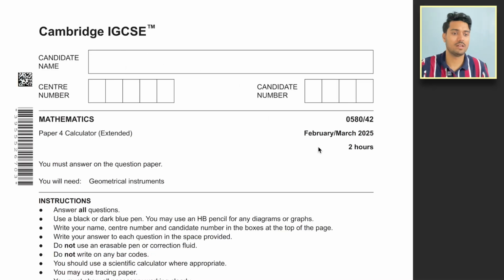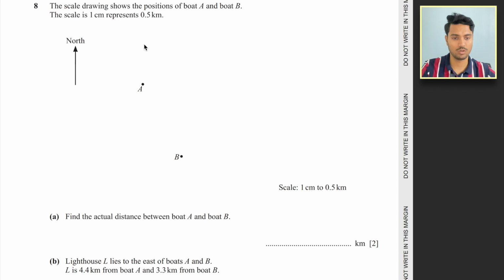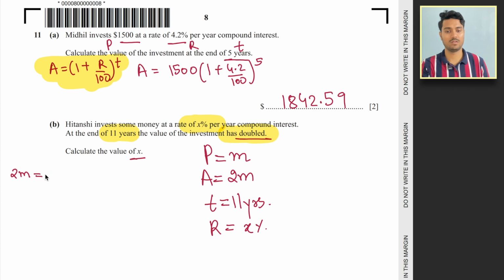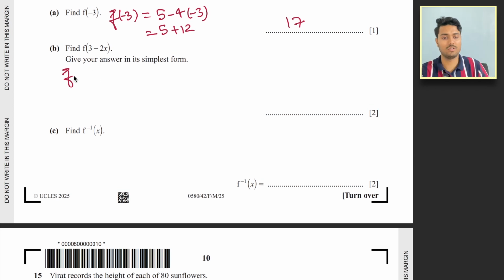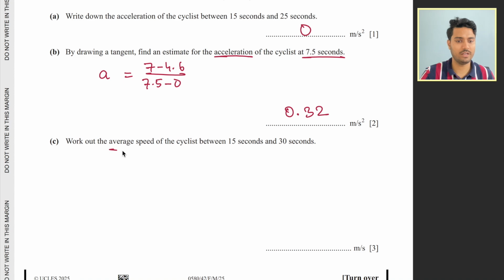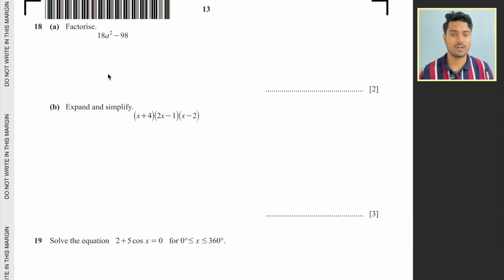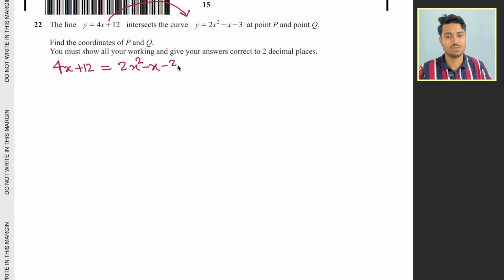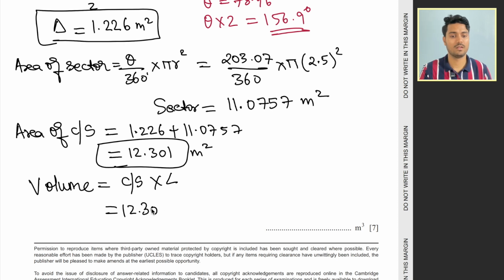0580/42/f/m/25 - IGCSE Mathematics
🎓 Complete walkthrough of the IGCSE Mathematics 0580/42 Extended Paper (Calculator) – Feb/March 2025.

Whether you’re revising for your upcoming exams or want to boost your confidence with exam-style questions, this video is for you!
🧠 What’s covered in this video:
Step-by-step solutions for each question
Calculator tricks and shortcuts
Time-saving strategies for tricky problems
Marks breakdown and examiner tips
📘 Paper Details:
• Subject: IGCSE Mathematics (0580)
• Paper: 4 – Extended (Calculator)
• Variant: 42
• Session: February/March 2025

✍️ Before watching each solution, pause and try solving it yourself. Then follow along to check your approach and fix any mistakes.
💬 Comment your score or which question helped you the most!